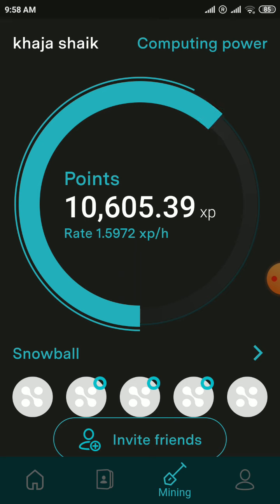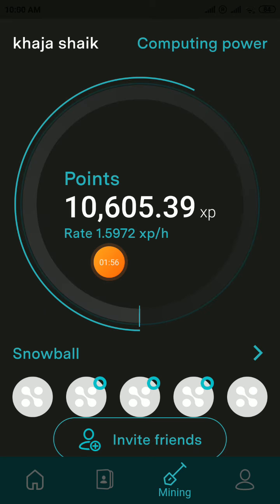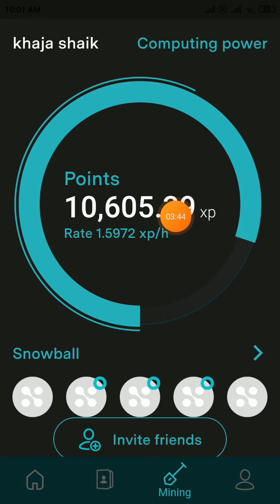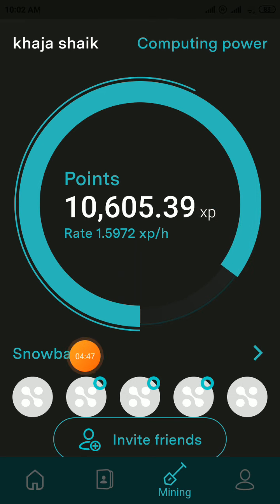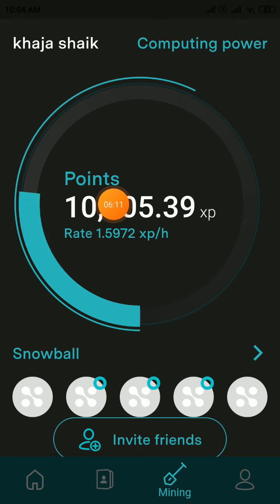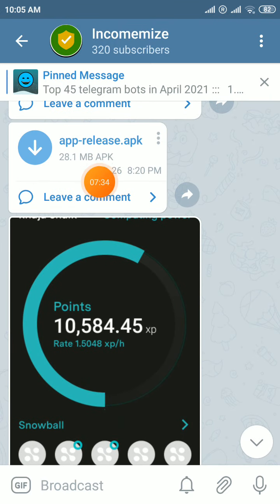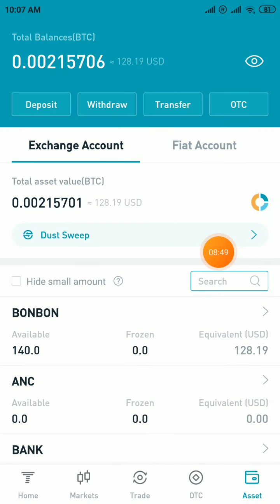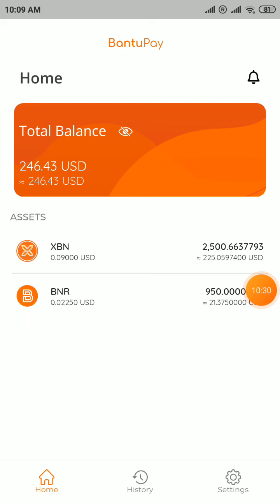sperax play mining app latest upgrade version and airdrop.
1.sperax play mining app latest upgrade version link for new users...

2.sperax play mining app latest upgrade version link for old users.

For telegram airdrops,join in my telegram account..